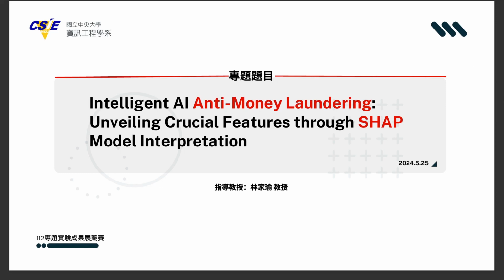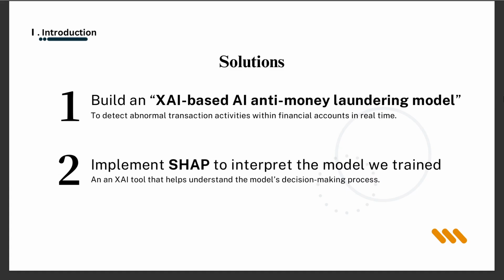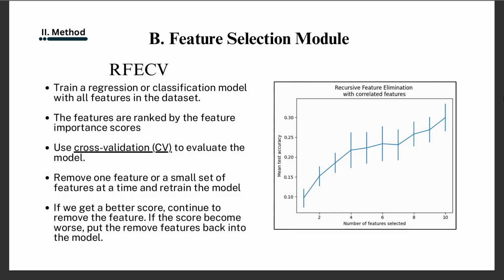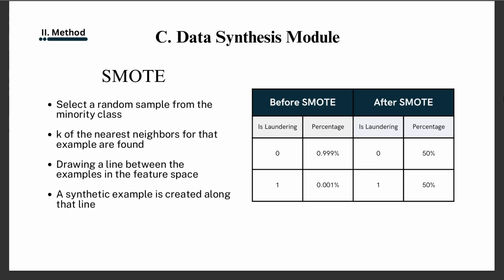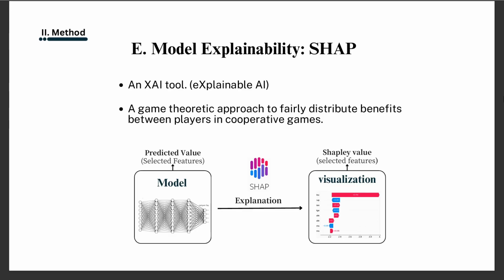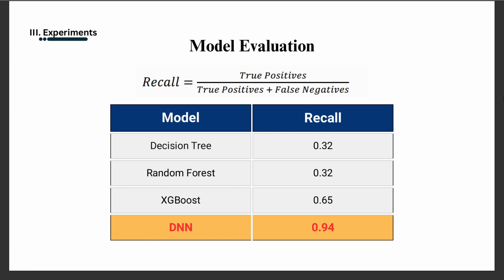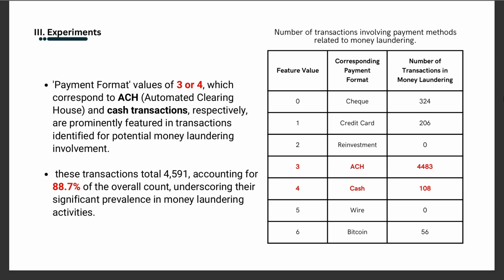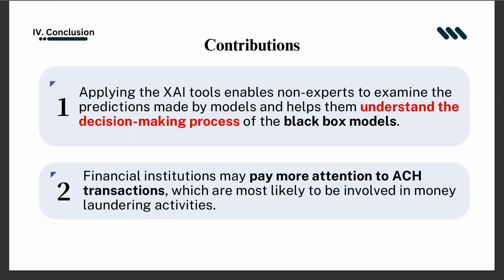112資工系專題競賽